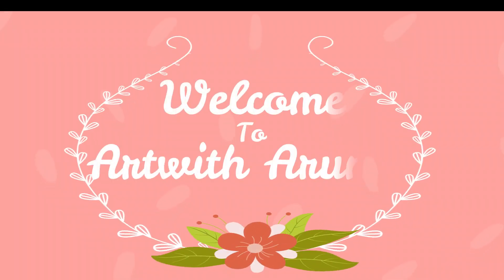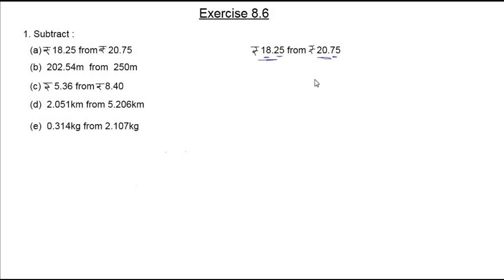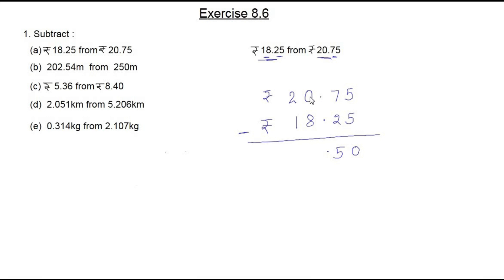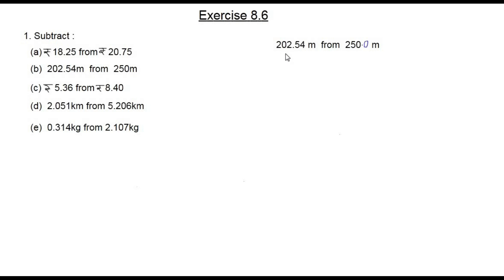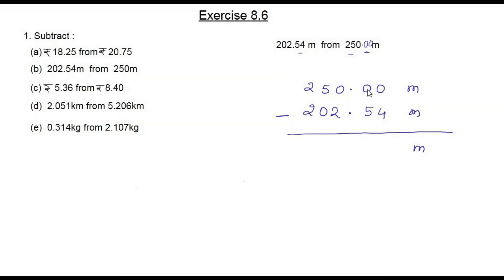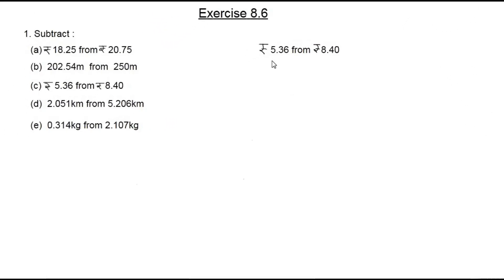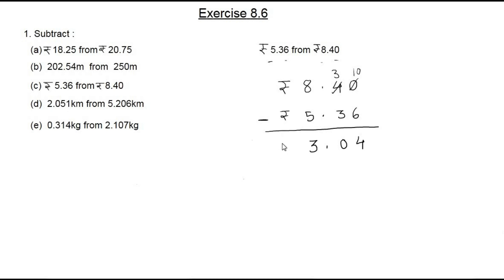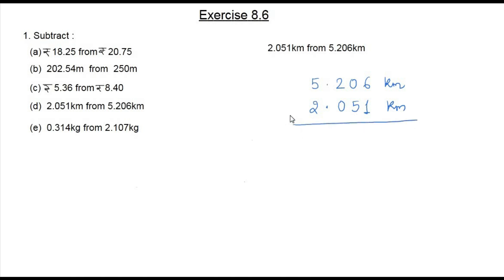subtraction of decimals| decimal subtract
Welcome to Artwith Aruna
mathematics class VI
class 6 maths
decimals
NCERT maths
NCERT class 6 maths decimals
Decimal subtraction
decimal subtraction in English
easy method to subtract decimals
ex 8.6